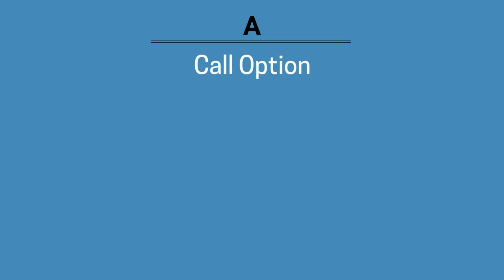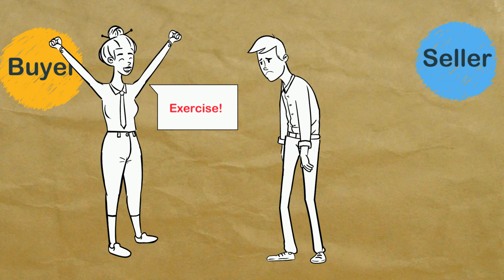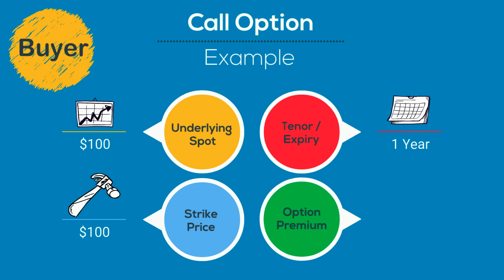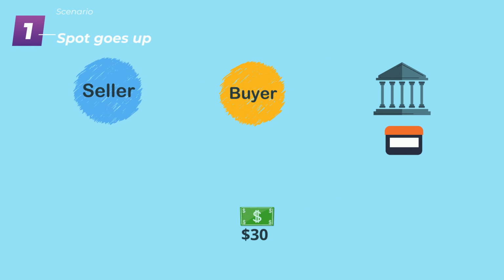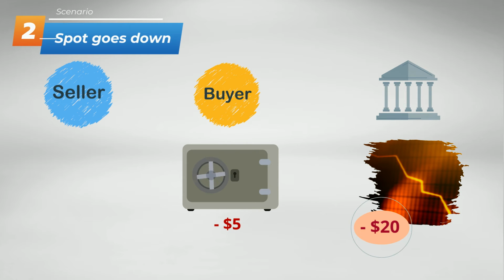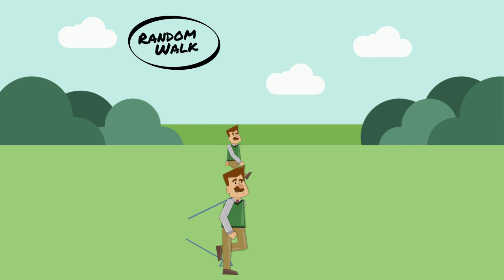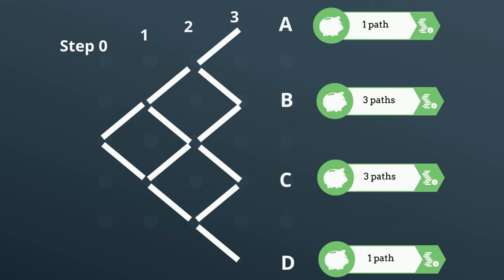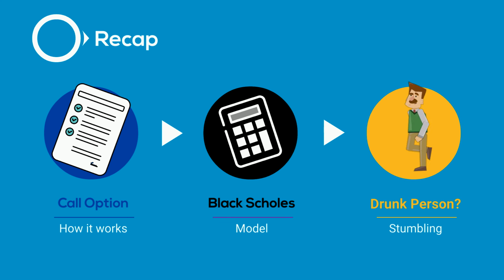Option Pricing without math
We look at the Black Scholes Model for pricing Vanilla European Call options.
How does Black Scholes model the asset price behaviour?
What factors affect the option price?

tags black scholes scholes merton forward interest rates implied volatility strike vs spot